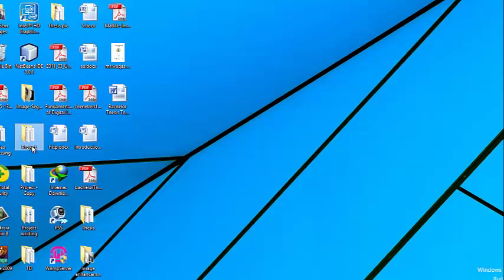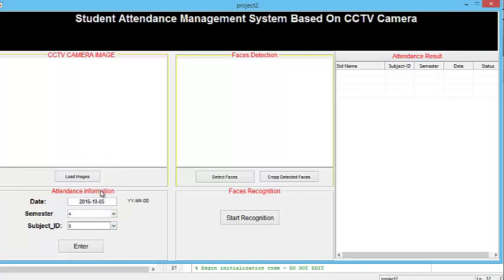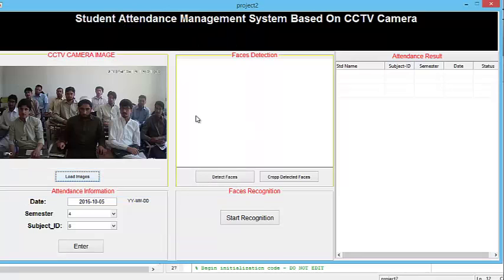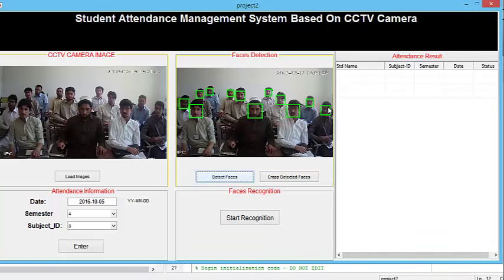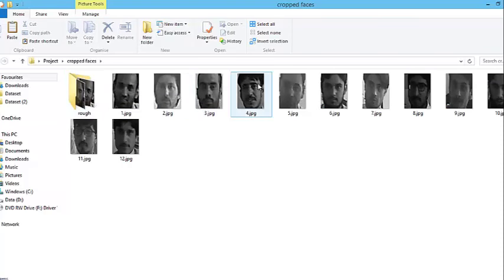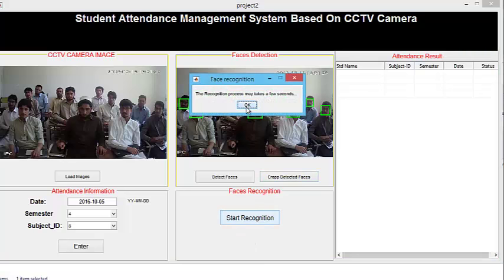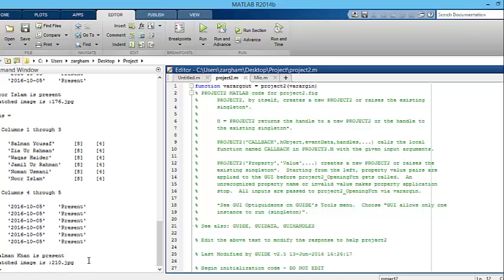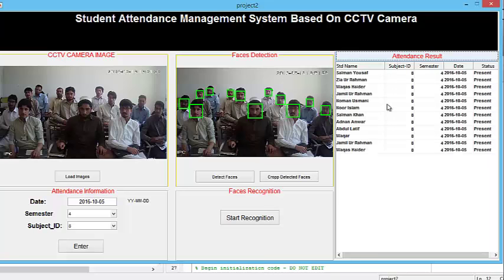Attendance system based on face recognition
The videos describes a CCTV based attendance management system using face detection and face recognition. The input images are acquired through CCTV camera.

Here is a demo code, you can get a help and can develop your own .